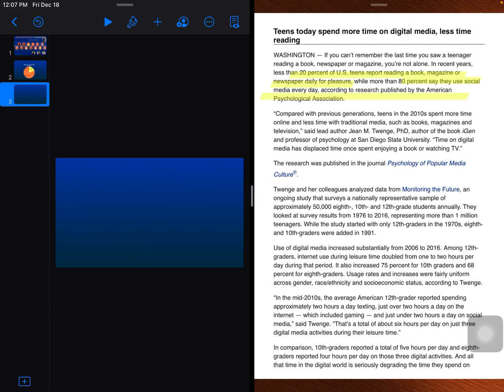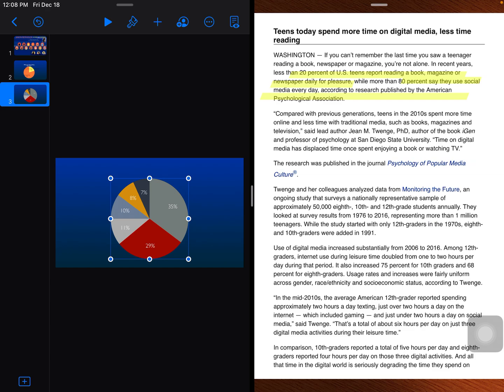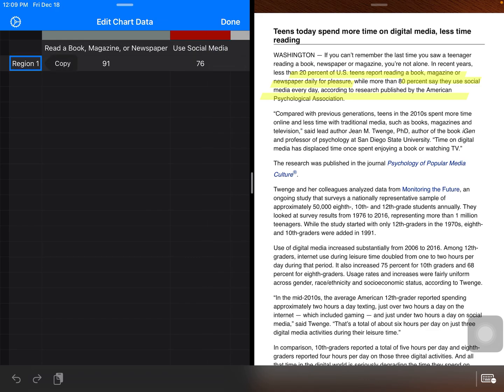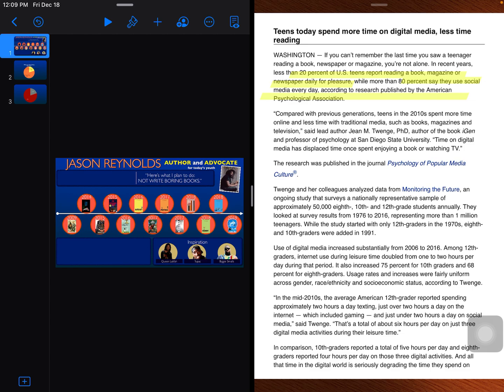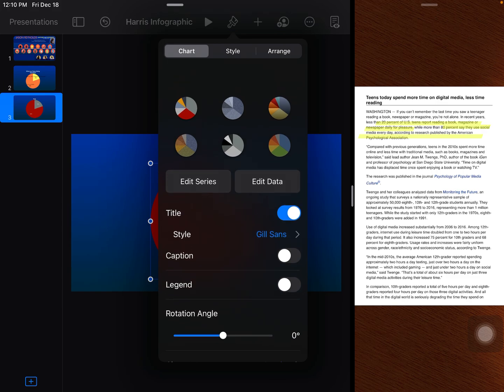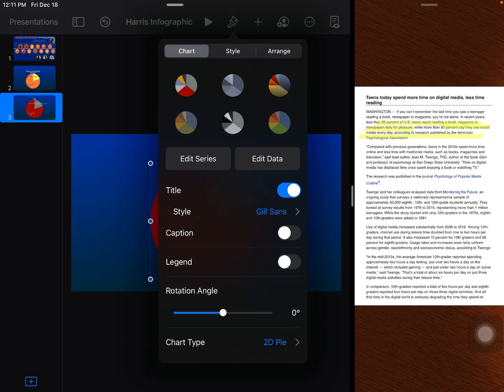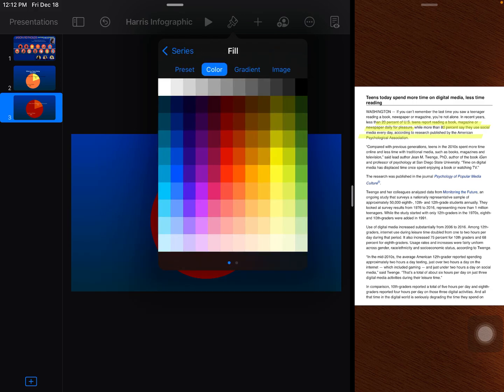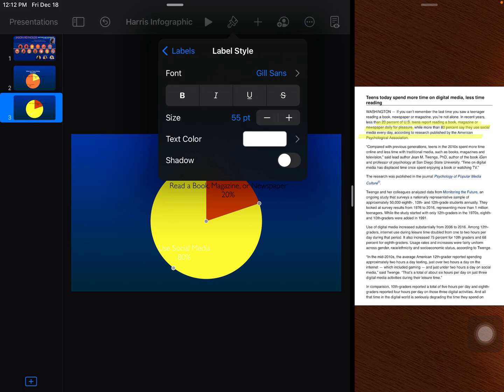Adding a Pie Chart to a KeyNote Presentation